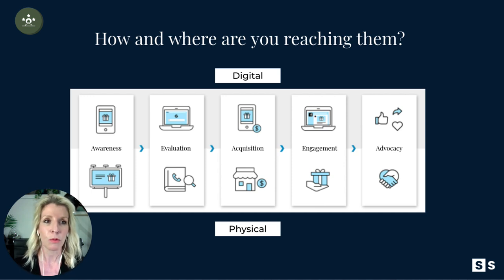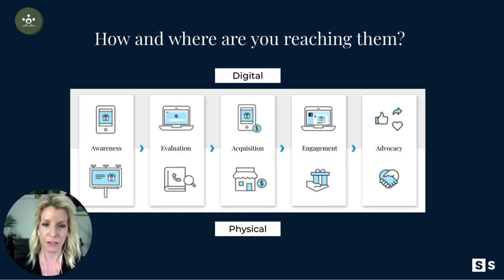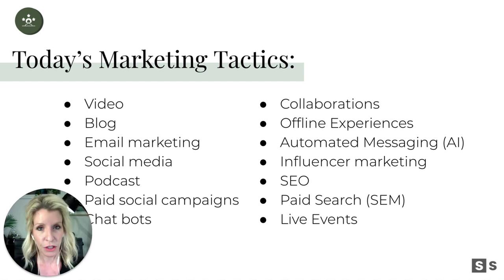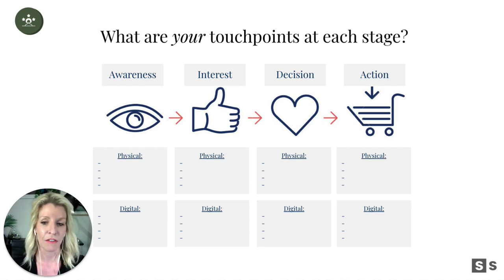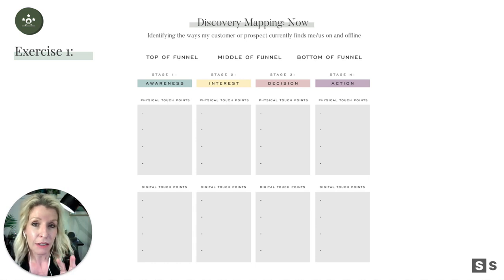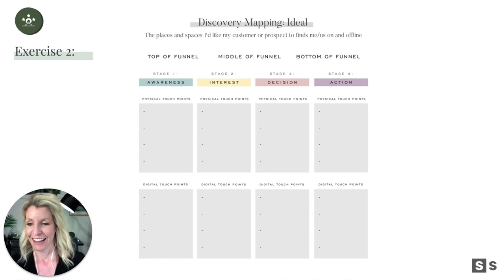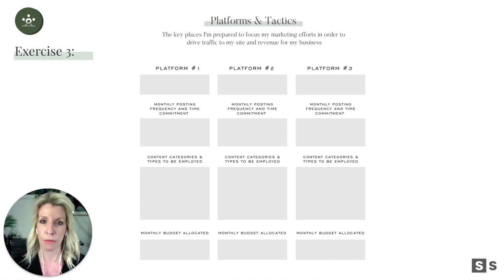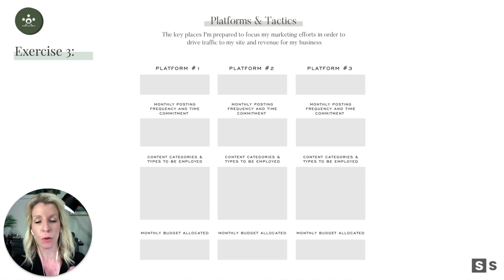Customer Journey Course - Module 4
First, identify your goals for the generation and 'nurturing' of your new leads, and the 'fulfillment' of actions your website visitors are taking.

Then, discover the ideal software, tools and apps required to maximize positive sentiment with your brand, and to foster a successful experience at every stage of the journey – both physical and digital.